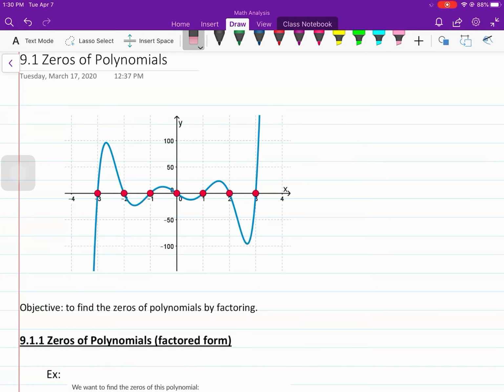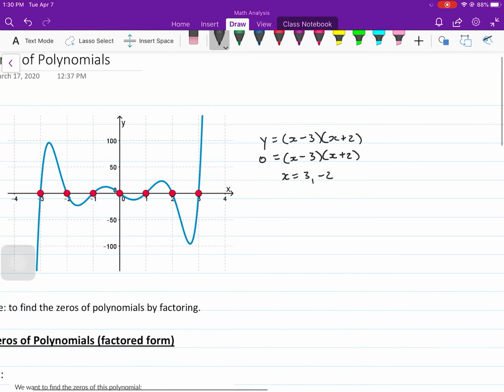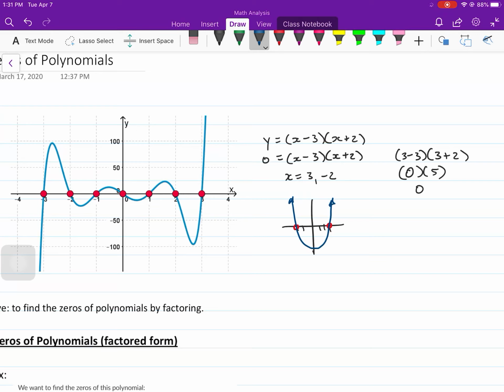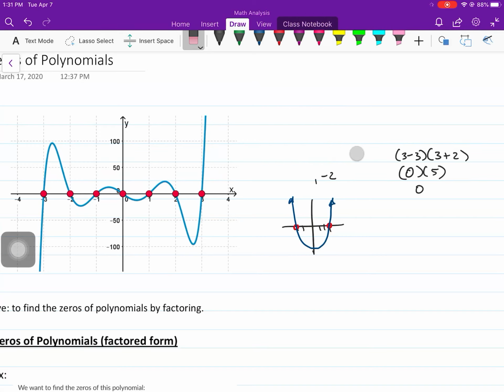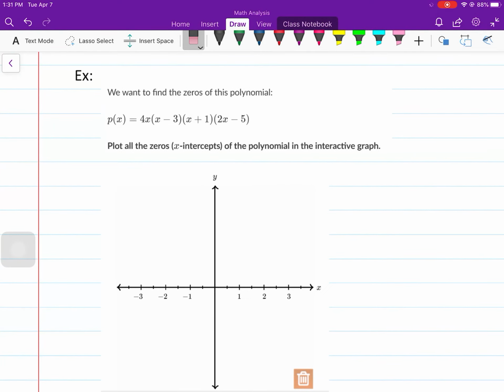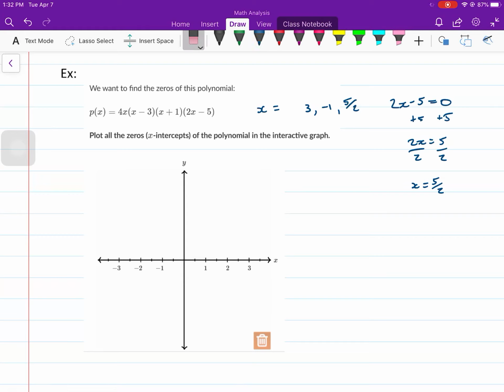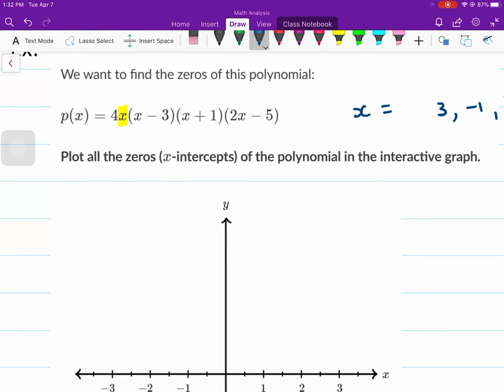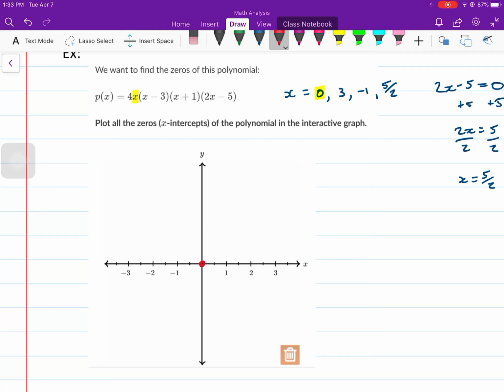9.1.1M Part 1